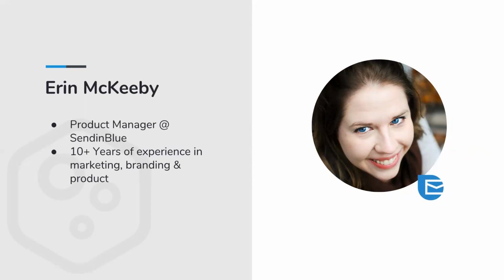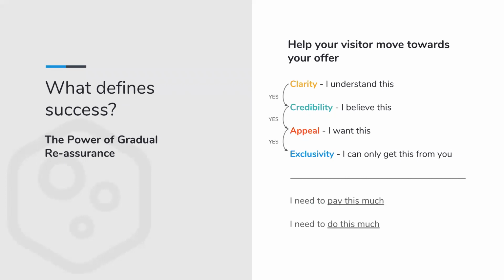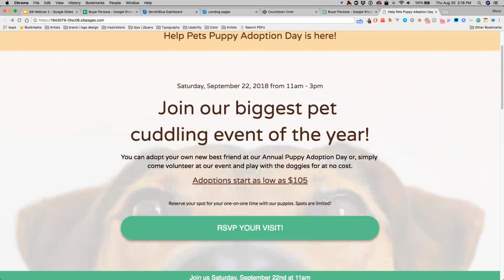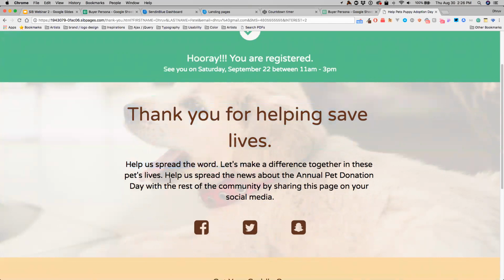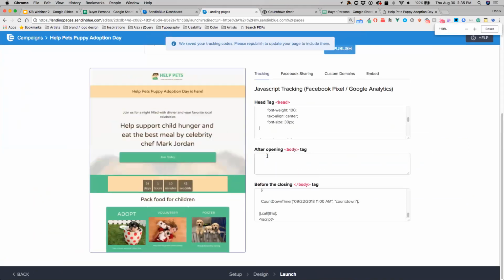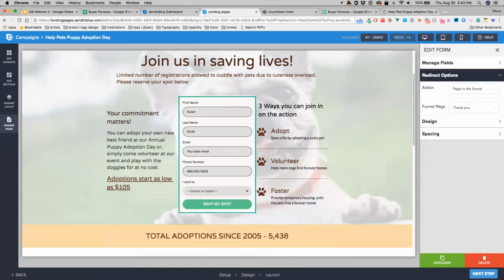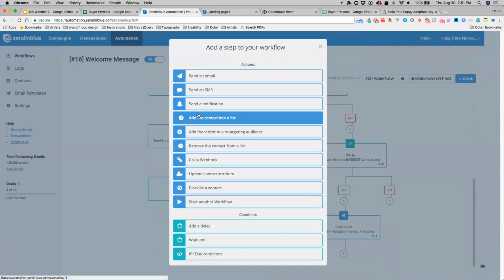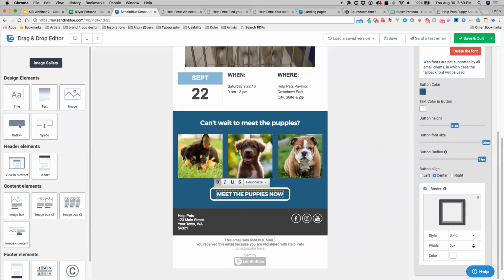SendinBlue Webinar | Landing Pages 201: Converting with landing pages & automation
In this webinar co-hosted by conversion and marketing experts, learn how to incorporate custom landing pages into your ad campaign, event promotion, and more use cases:

- build a landing page funnel (ad landing page, registration page & thank you page)
- grow and automatically segment your email list
- send targeted follow-ups using automation

Webinar length: 59 minutes